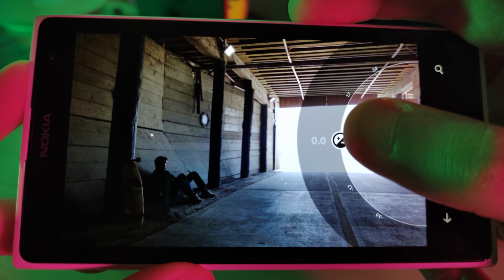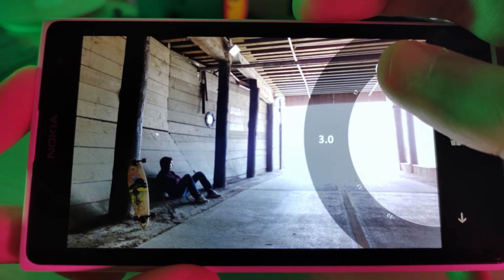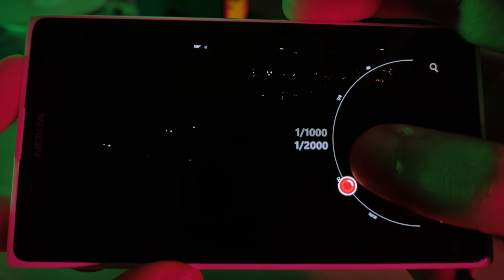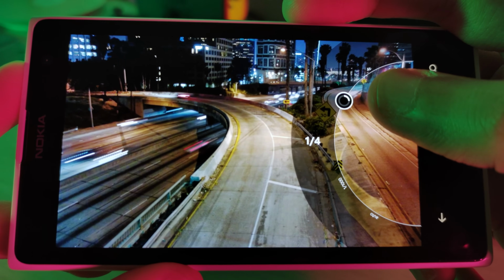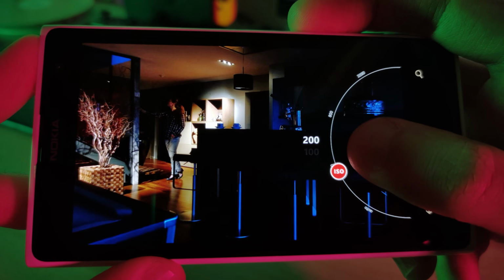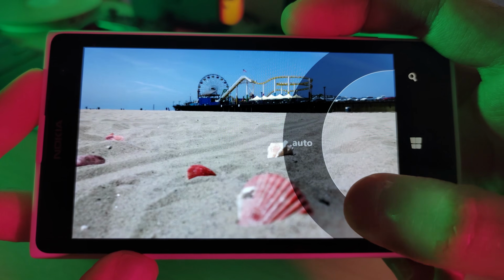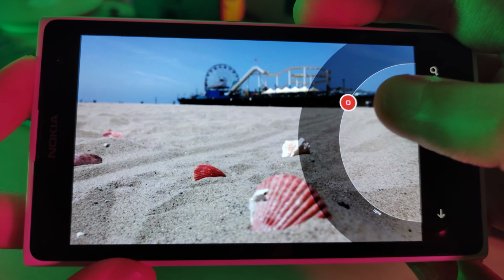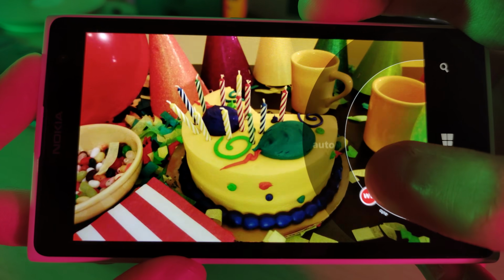Tutorial | Use Manual Camera Controls like a Pro on Your Phone | Shutter Speed, ISO, WB, Exposure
In this tutorial video, I explain how you can use shutter speed, ISO, exposure compensation, white balance, and manual focus in order to achieve excellent-looking images that your phone will not be able to capture in auto mode. Mobile photography can be so much more than just using auto settings!

I also go into detail explaining what shutter speed, ISO, exposure, white balance, and manual focus means.

00:00 - Intro
00:12 - Exposure
01:23 - Shutter Speed
03:54 - ISO
05:27 - Manual Focus
06:49 - White Balance
08:08 - My Advice

I hope you find this video useful! Don't forget to leave me feedback in the comments.